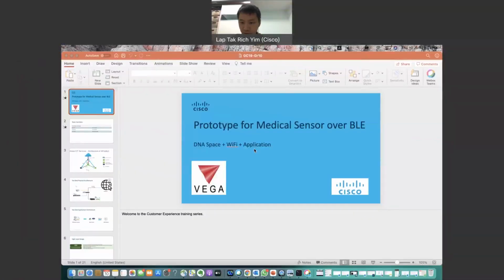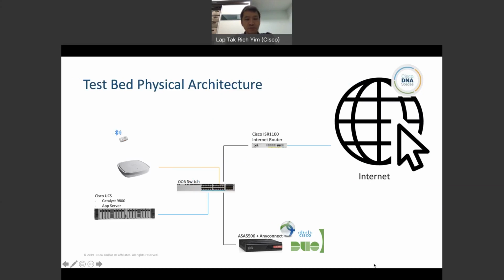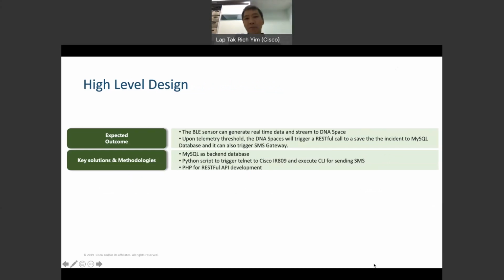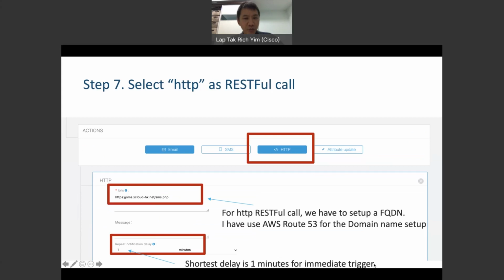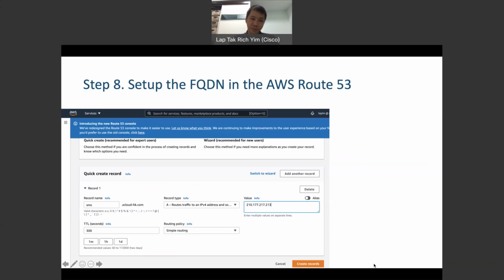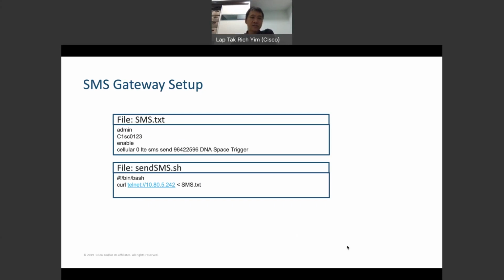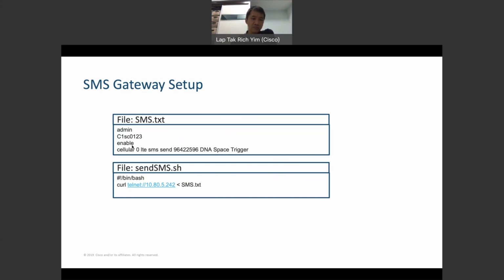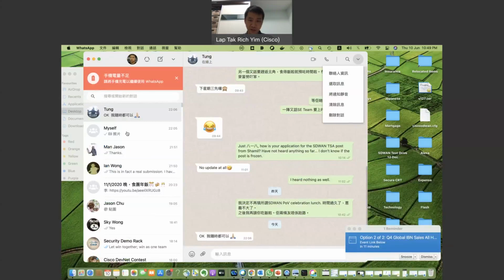Sensor application using DNA Spaces prototype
I built a simple App to trigger a SMS whenever a BLE sensor alert the DNA Spaces. This prototype is built for Cisco DevNet Contest.